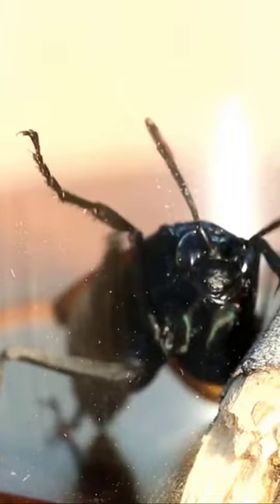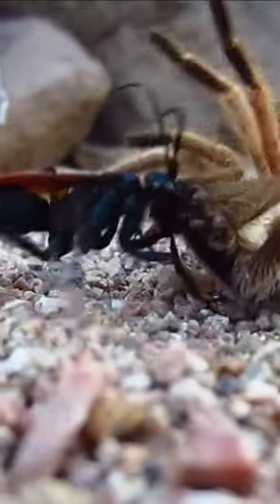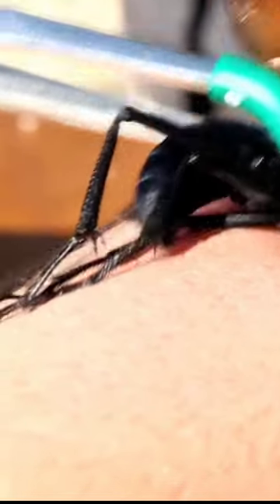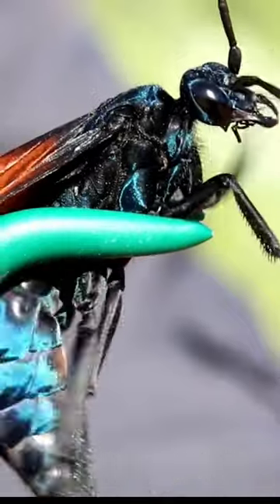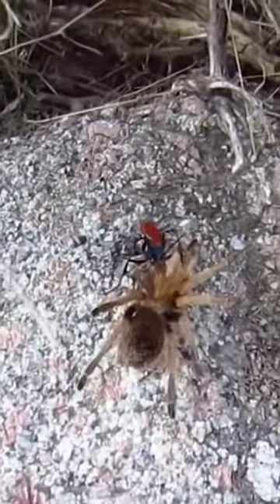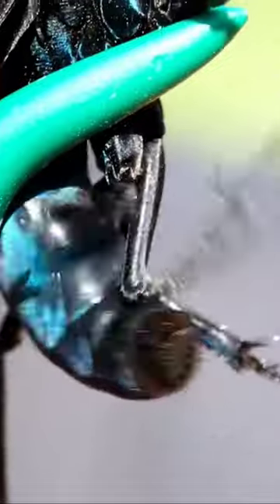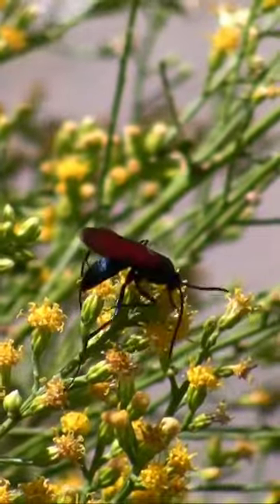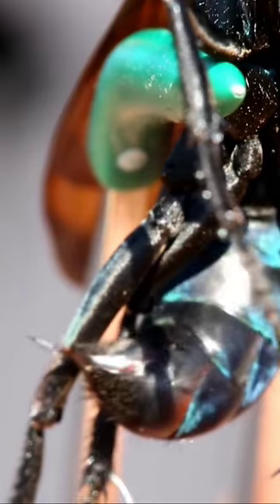Painful Sting of the Tarantula Hawk Wasp: The Unique Insect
here is information about Painful Sting of the Tarantula Hawk Wasp: The Unique Insect